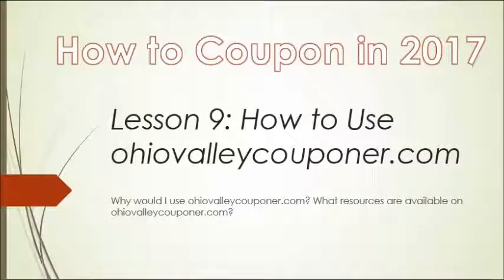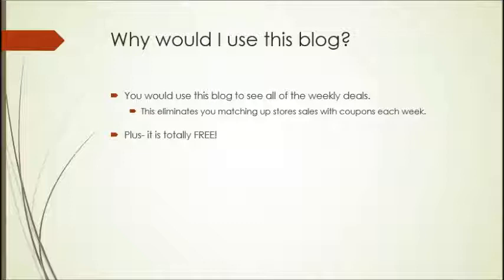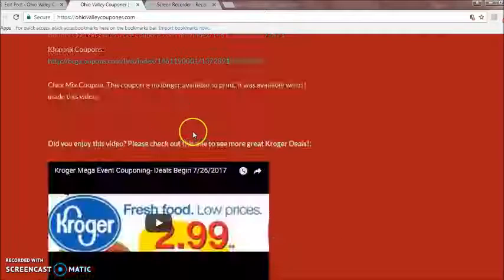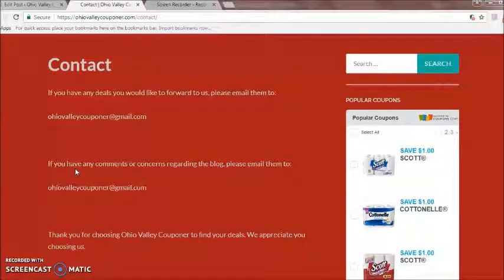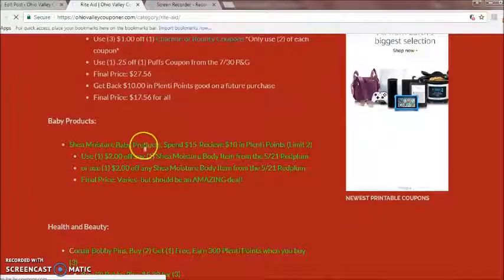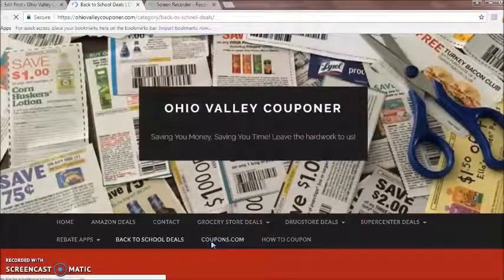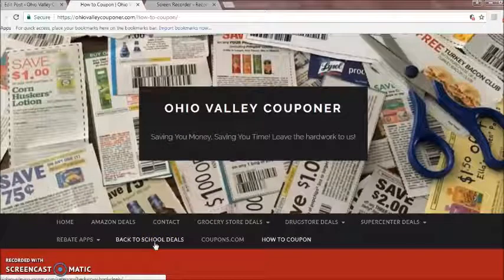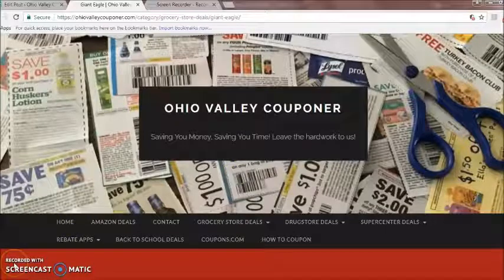How to Coupon in 2017- Lesson 9: How to use ohiovalleycouponer.com to Find Deals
Hello everyone and welcome to the How to Coupon in 2017 series! I am so excited to be able to share this great series with you. I am confident that through watching these step by step instructional videos, you will be couponing pros in no time.